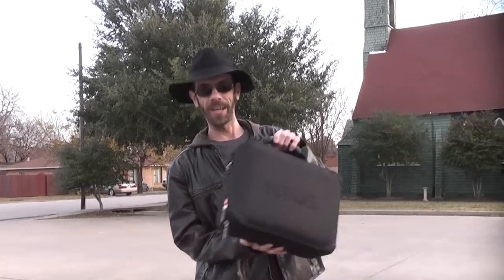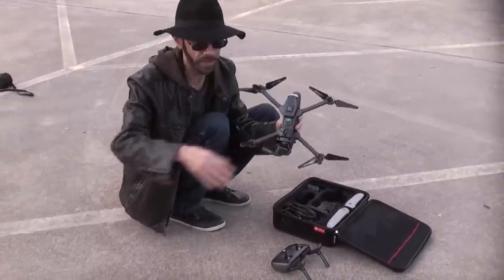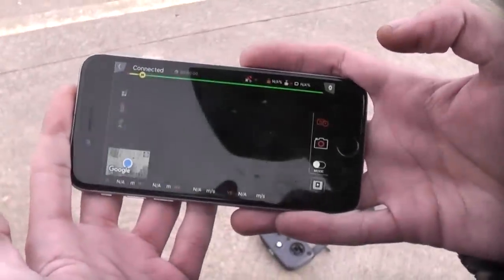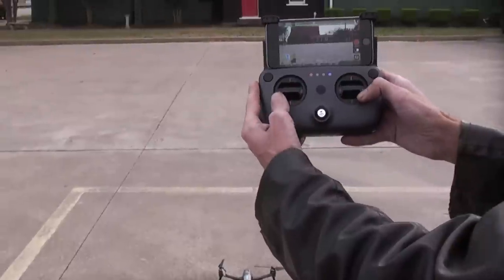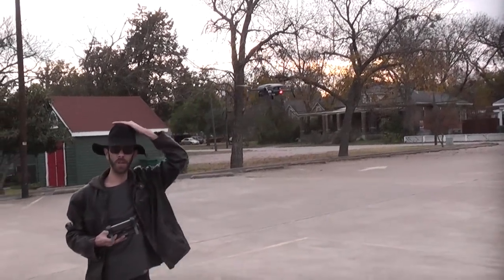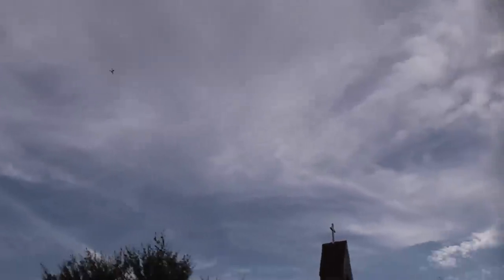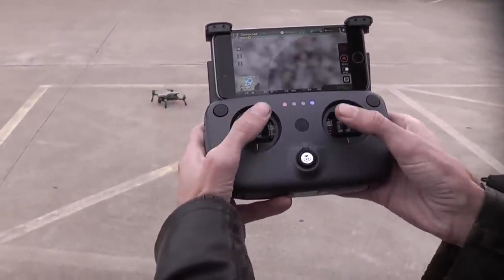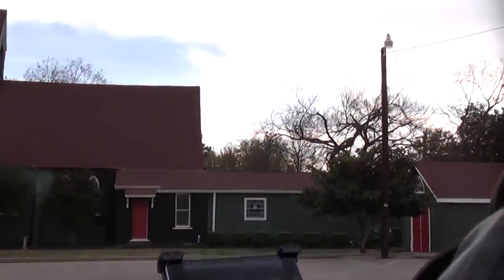How To Fly A $1000 4K Camera Drone. Walkera Vitus Semi-Autonomous Drone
As always top donator of the week decides the next video.

Walkera provided us with the brand new 4k Vitus drone to test on our Channel.

 This aircraft retails for $1,049 with two extra batteries and a custom carrying case. It is very comprable to a DJI mavic except a little less expensive. This aircraft boasts GPS navigation, altitude hold, obstacle avoidance, 3 axis 4K gimbal stabilized camera, Waypoint navigation, follow me feature, Circle feature, return home feature, and augmented reality fpv games. You can purchase a set of fpv glasses and design an fpv race track using Google Maps, then you can fly through your race gates in the real world with the fpv glasses.

25 minute flight time
5.8 gigahertz video transmitter
Telemetry including
altitude
speed
direction
GPS satellites
voltage
aircraft status
obstacle detection

Real-time WiFi ground station video image transmitted to phone. Video preview playback through phone interface.

The transmitter allows you to control the gimbals pitch angle and exposure, you can also take still images. I was able to get some beautiful 4K video that I have posted alongside this video.

Three flight modes include manual sport and Auto ranging from 5 meters per second to 10 meters per second.

Weight, about as much as a brick. FAA registration required.